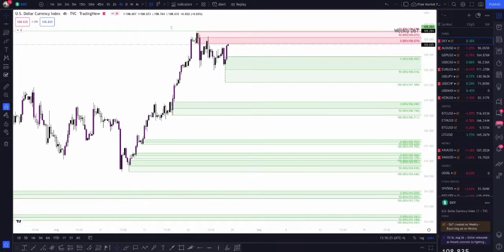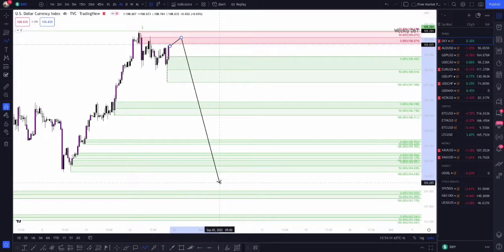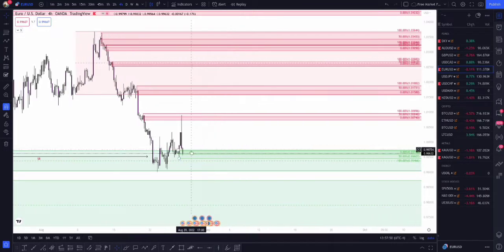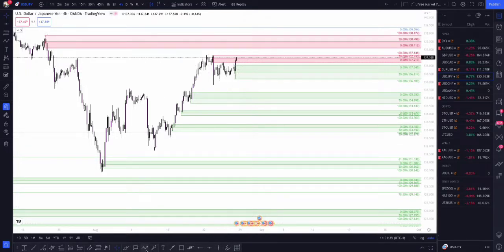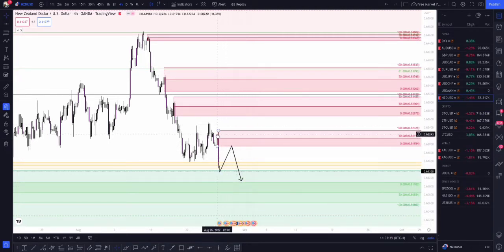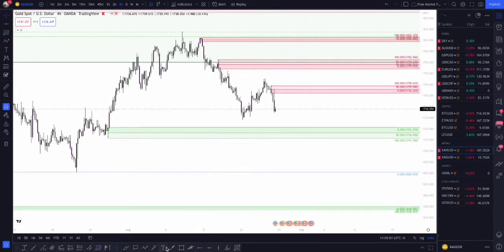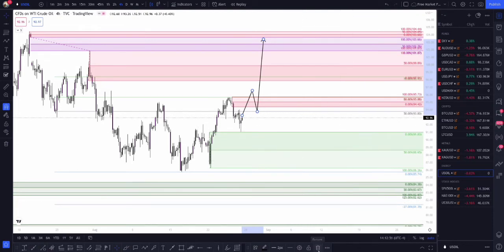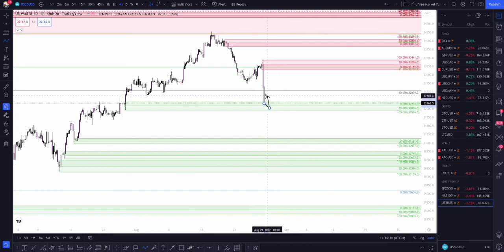Weekly Forex Market Forecast